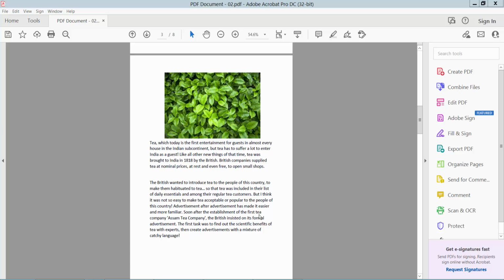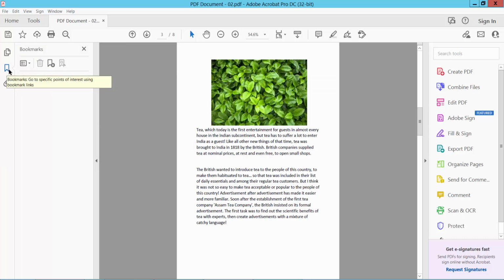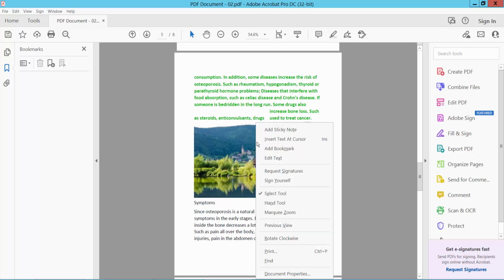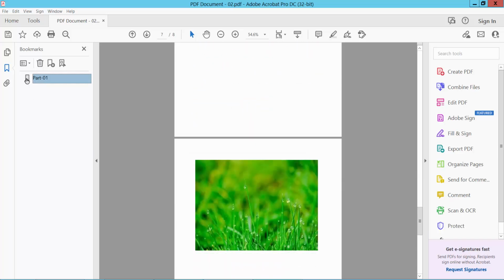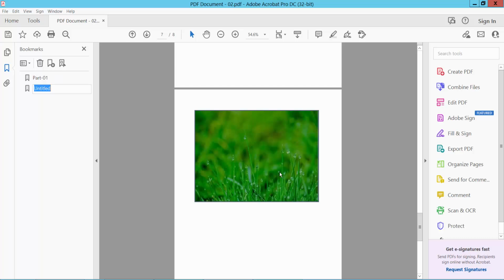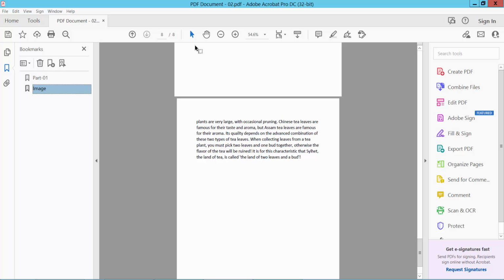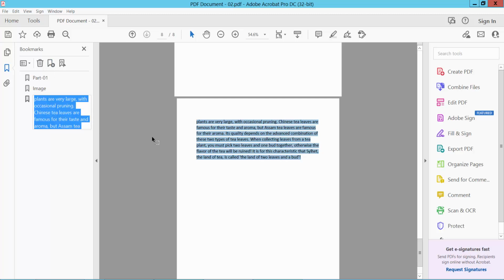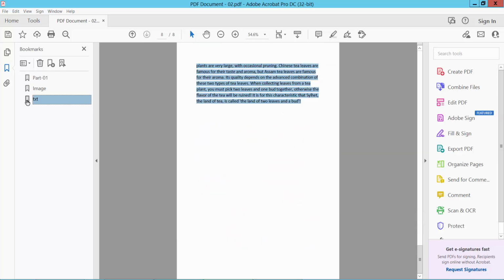How to Insert and Organize Multiple Bookmarks in a PDF Document using Adobe Acrobat Pro DC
Hello everyone, Today I will show you. How to Insert and Organize Multiple Bookmarks in a PDF Document using Adobe Acrobat Pro DC.